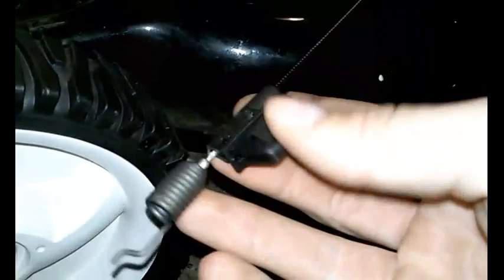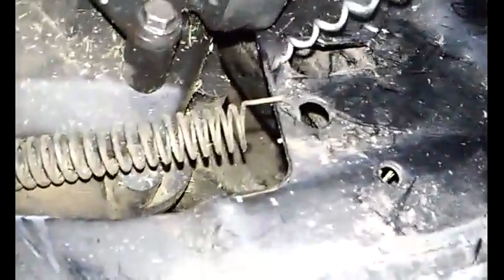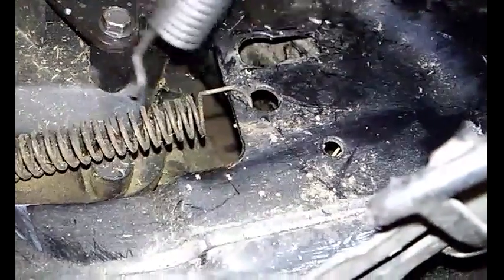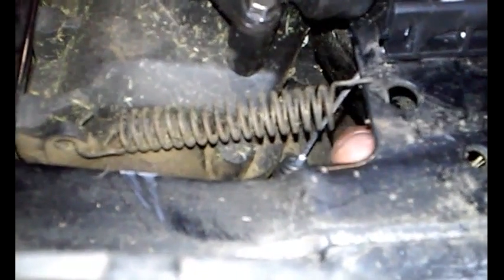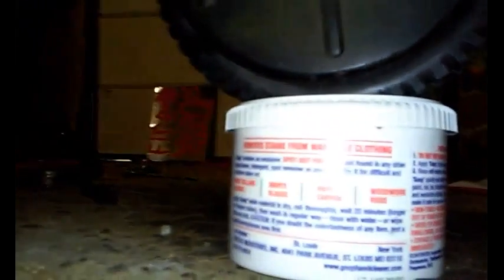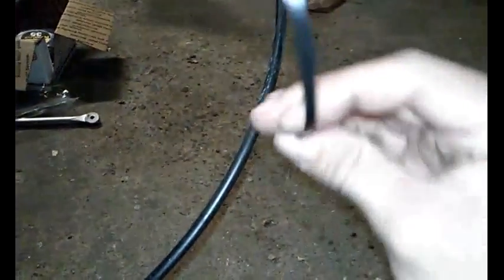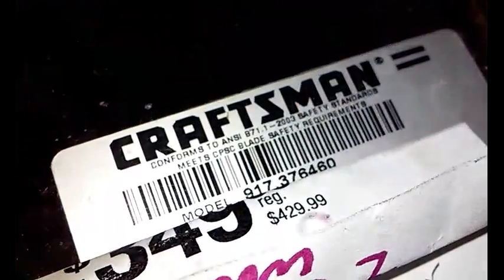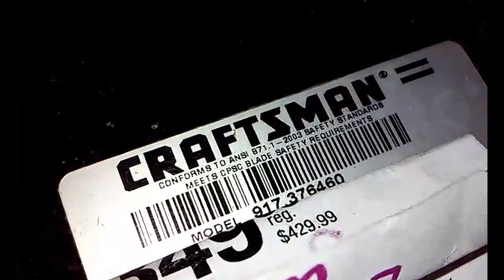How to Replace-Drive Control Cable for Craftsman Lawn Mower